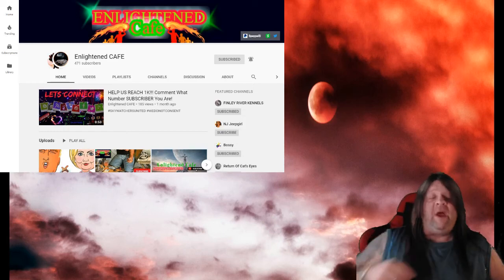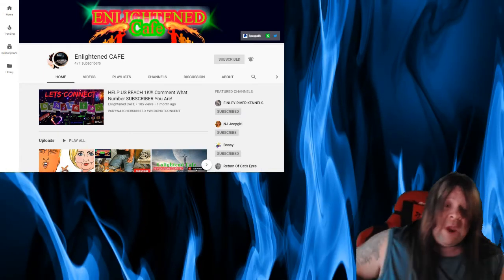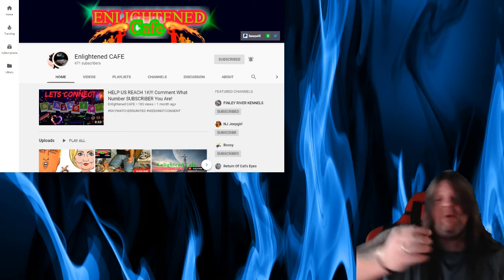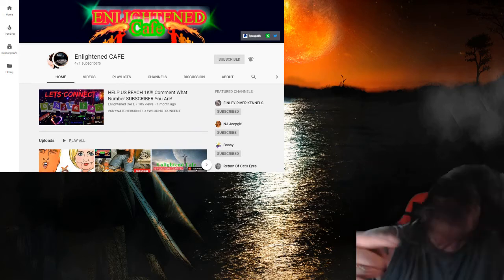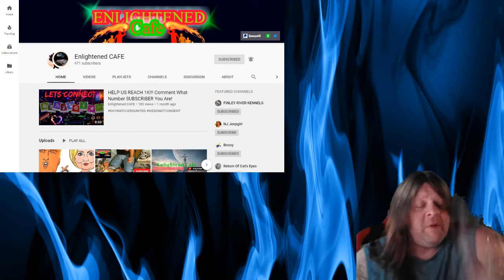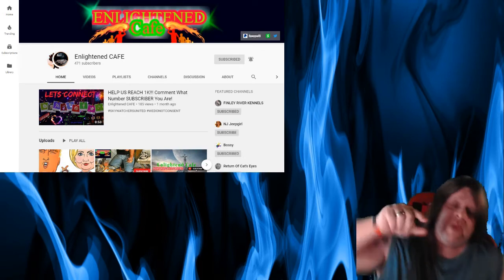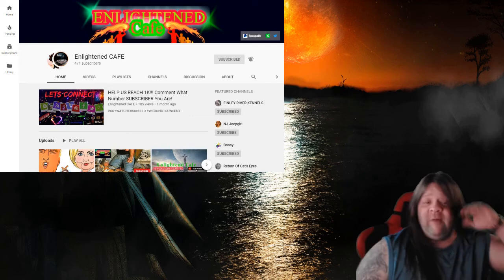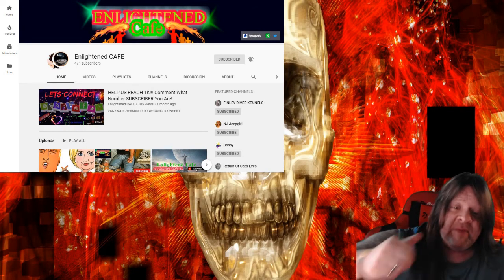YouTube Channel Promotion Another Rocken Channel Enlightened Cafe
Enlighteneed Cafe

YouTube Channel Promotion
i love helping creators grow!
and I dedicate this video to
another awesome channel
Another Rocking Channel Review
This YouTube Channel Promotion
is about helping our awesome creators
get more exposure to a wider Audience
So, go ahead and check out the link
above in this description as you never know,
their content might be just what your looking for!!!
             BLOOD X